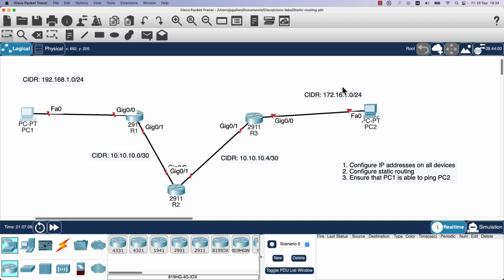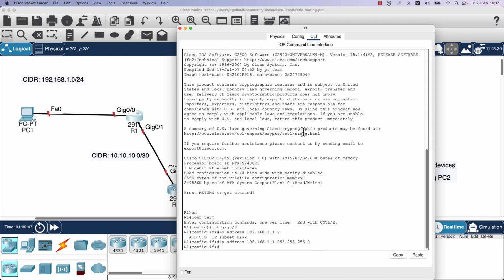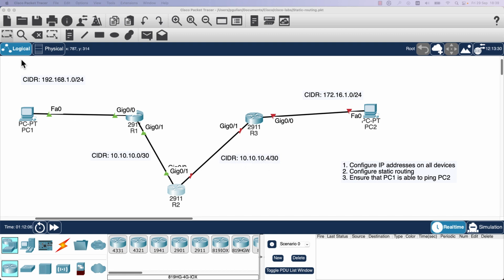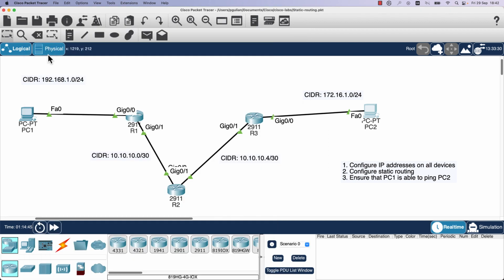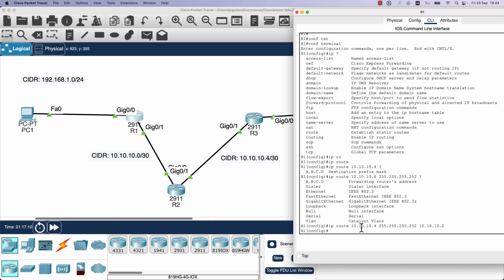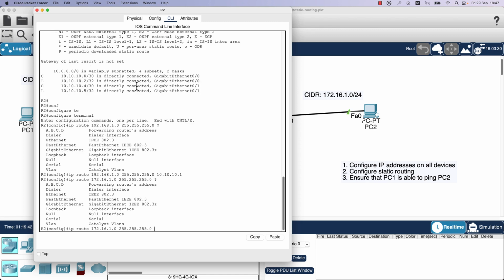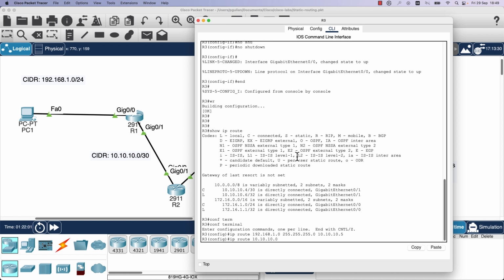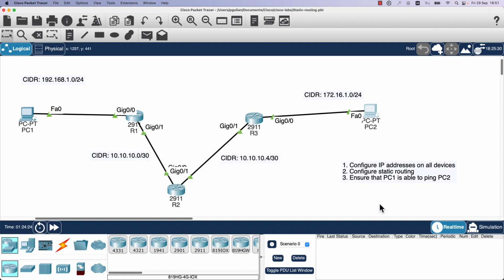CCNA lab - Static routing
I decided to start a new series of blog posts where I suggest different labs that will help you prepare for the CCNA exam. This will also allow me to consolidate my knowledge on this topic.

Imagine that you are a junior network engineer. You were hired by Gulian Technology and you were assigned a buddy to coach and help you apply your networking knowledge by working on different customer projects.